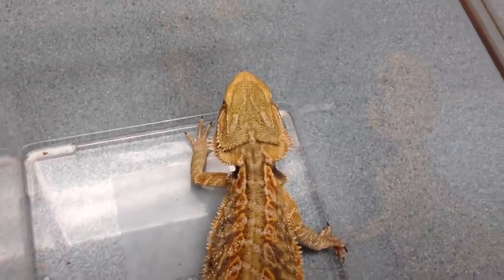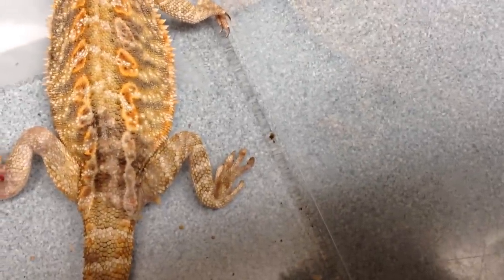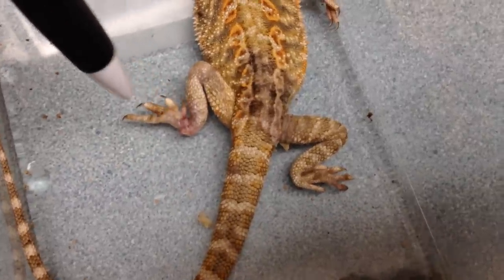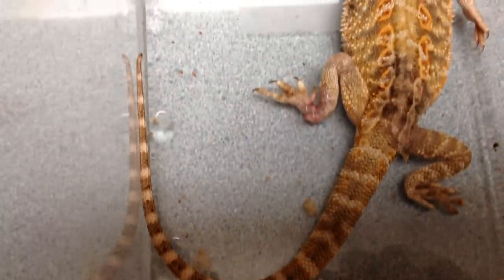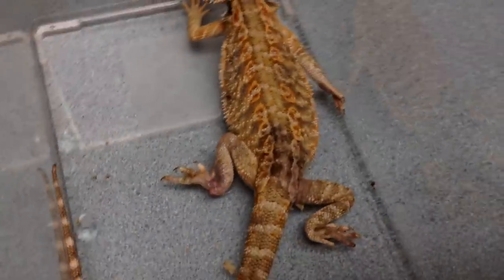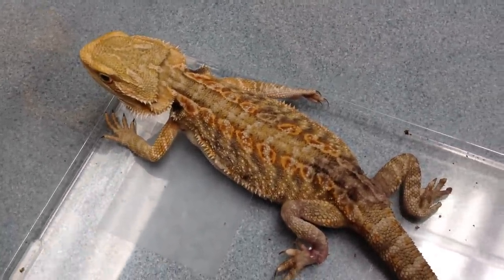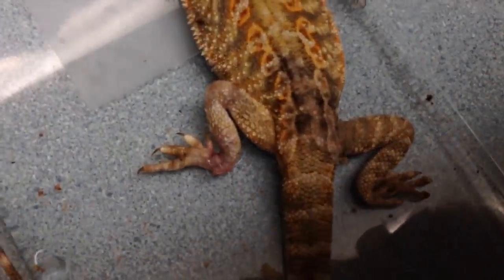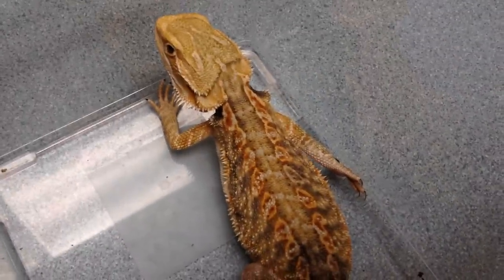Another Beardie workup